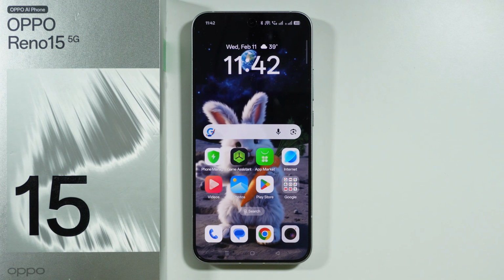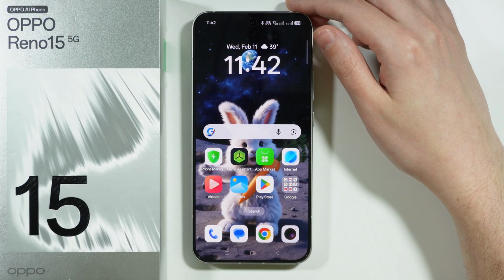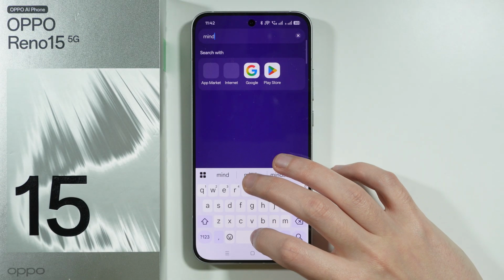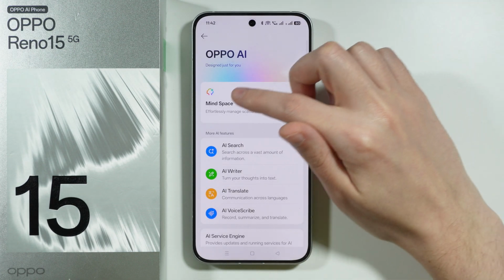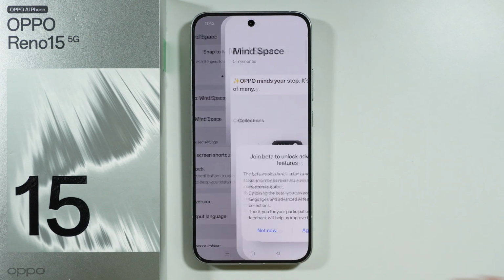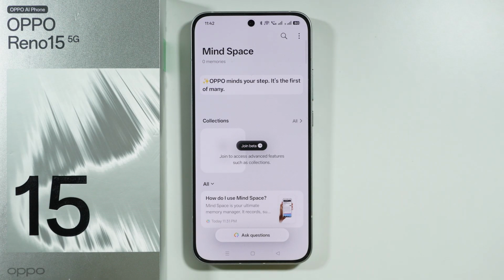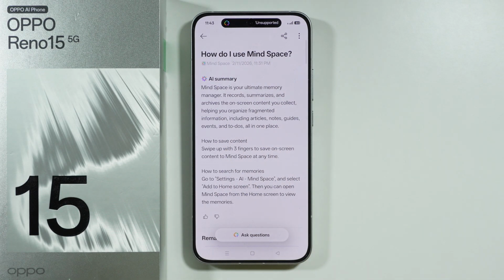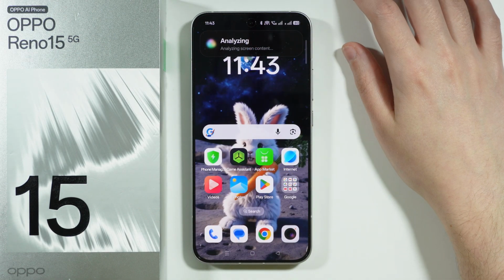Does OPPO Reno 15 Have Mind Space?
In this video, I’m checking if the OPPO Reno 15 comes with the Mind Space feature for enhanced productivity and focus. We'll explore the phone’s settings and functionality to determine if this feature is included and how it can benefit your daily usage.